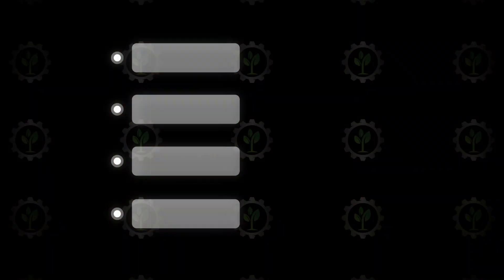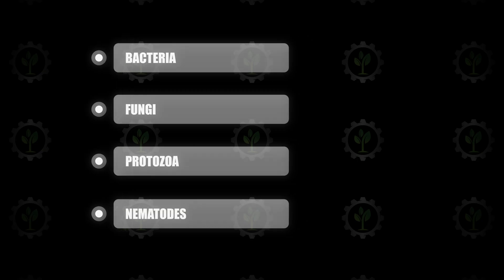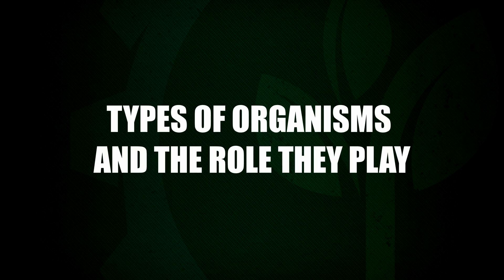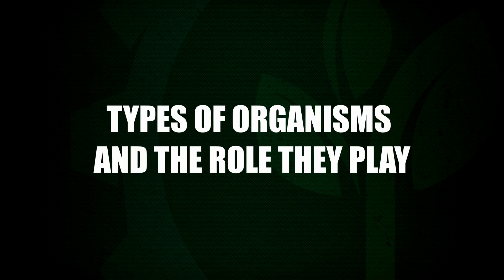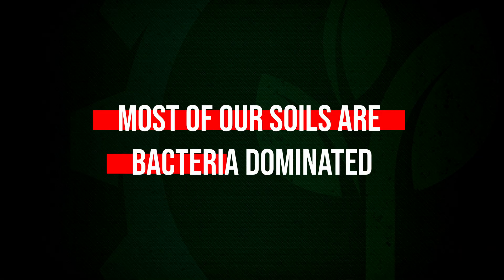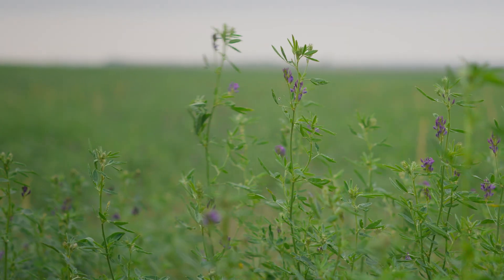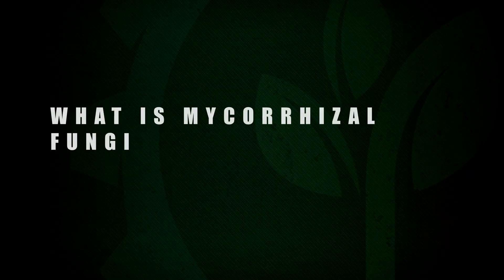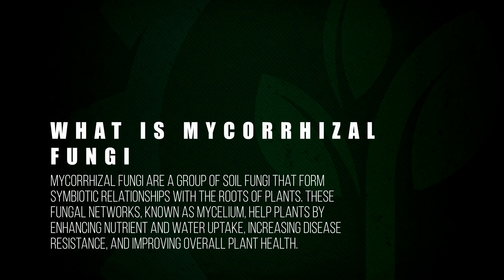SOIL MICROBES: Starting With Top Categories of Microbes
Are you interested in any of our line of products, or want to learn more?  Follow the link below to find a dealer closest to you!

Soil Microbes 101 🌱🔬
Understanding the Tiny Giants Beneath Our Feet

In the first part of our soil microbe series, Johnny Ference from Singular Agronomics breaks down the major players in your soil’s biology—bacteria, fungi, protozoa, and nematodes—and why their balance matters more than most people realize.

🦠 Bacteria vs. Fungi: Speed vs. Structure
Bacteria are the rapid responders in your soil. They cycle nutrients quickly and get them into plant-available forms fast. But most soils are bacteria-dominant, which can lead to imbalance.

That’s where fungi come in—specifically mycorrhizal fungi. These organisms form powerful relationships with plant roots, expanding their surface area from miles to thousands of miles, increasing nutrient and water uptake.

🔄 Protozoa & Nematodes: The Recyclers
Protozoa help manage bacteria populations and recycle nutrients, especially nitrogen, while nematodes play their own role in nutrient turnover and soil structure.

⚖️ The Ideal Balance
While every soil is different, a healthy system often shows a 1:1 bacteria-to-fungi ratio. That balance supports better crop health, nutrient efficiency, and soil resilience.